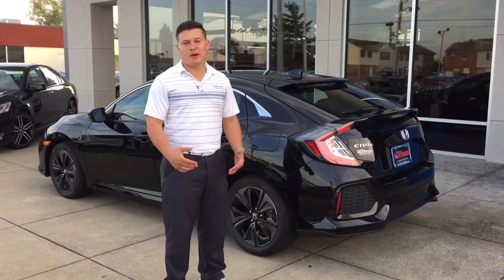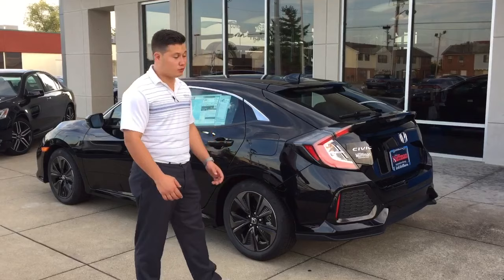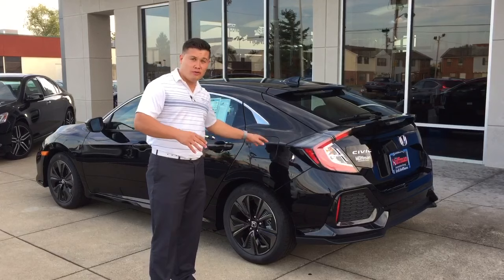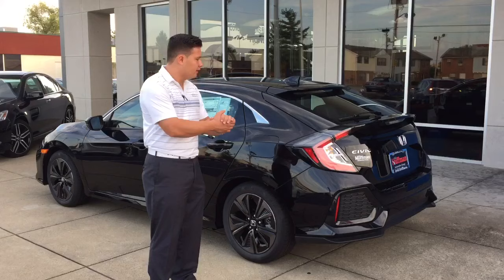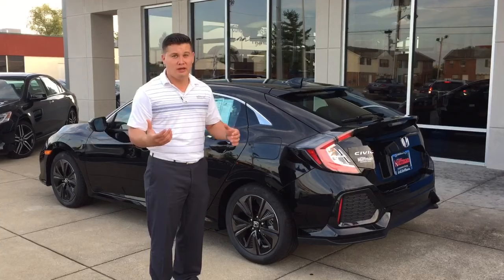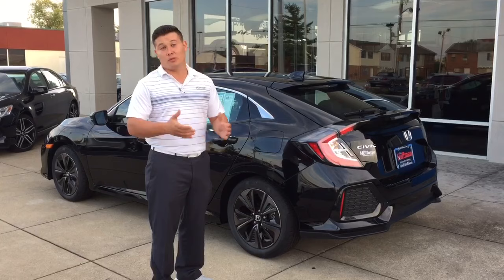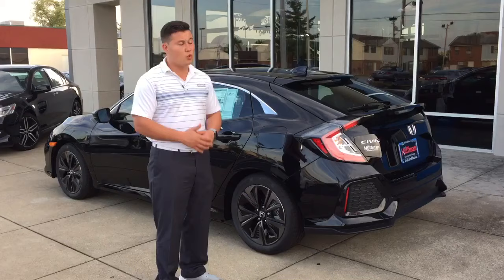2017 Honda Civic Hatchback EX at Neil Huffman Honda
Sales Consultant Yusel shows of the 2017 Honda Civic Hatchback at Neil Huffman Honda!  Neil Huffman Honda is your Clarksville, IN and Louisville, KY Honda destination for quality new, used and certified pre-owned Honda vehicles!

Just a short drive from downtown Louisville, Neil Huffman Honda's knowledgeable sales staff will help you get in the Honda of your dreams!